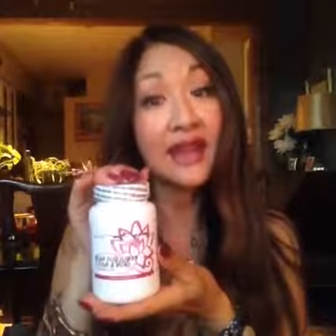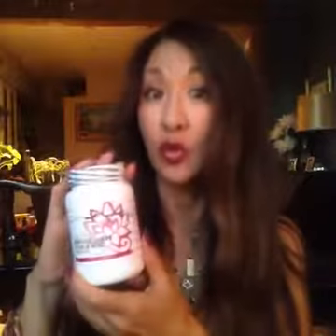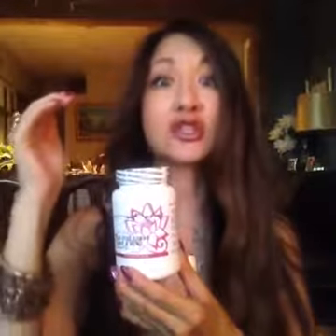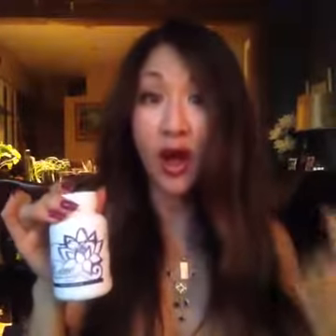What makes them effective and different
I've been asked to talk about Fabulous Hair Skin & Nails vitamins , what makes them effective and different and to suggest which of my other vitamins would work well with them.